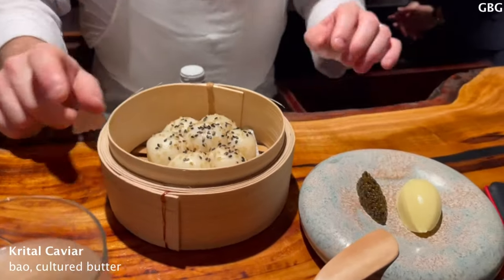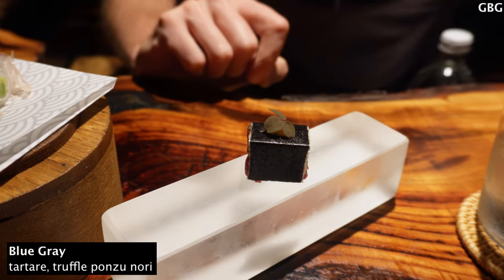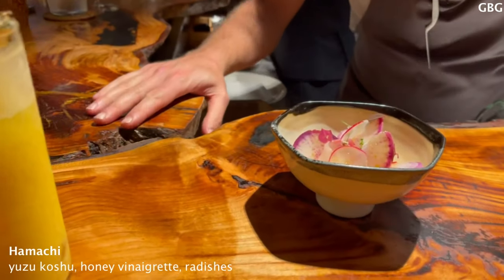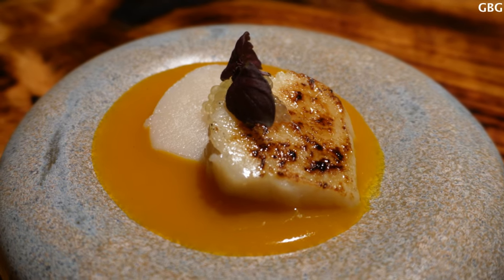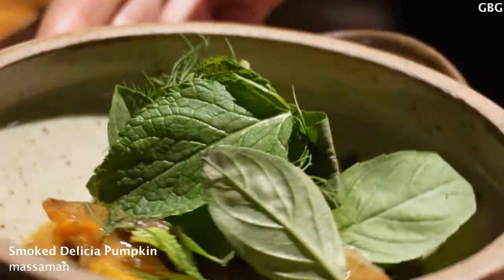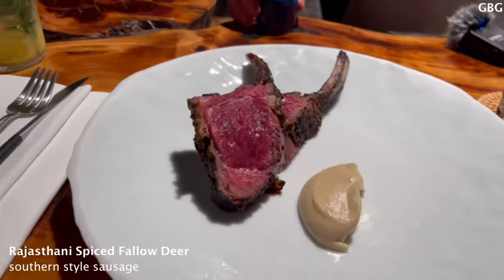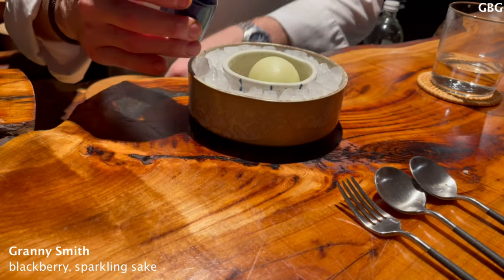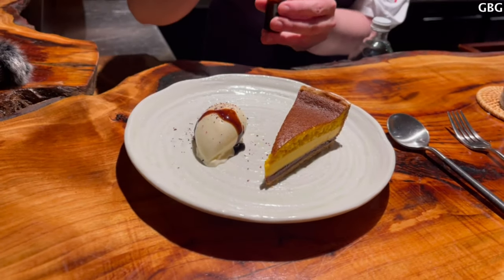Gordon Ramsay Chef Table 13 Course Tasting Menu London - Lucky Cat by Gordon Ramsay Fine Dining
Gordon Ramsay’s Japanese Gourmet Restaurant in London (Lucky Cat by Gordon Ramsay)
13 Courses Tasting Menu in Chef’s Table - Fine Dining London Mayfair

Gordon Ramsay’s foray into Asian culture is a moody, masculine space in the former Maze. Lucky Cat, located in Mayfair, is inspired by Tokyo's 1930s kissas and Shanghai's drinking dens. These nocturnal music clubs became the playground of the urban youth seeking all things extravagant, new and cutting edge.

Discover chef’s Table experience st Lucky Cat by Gordon Ramsay, Dine on Asian inspired plates, Gordon Ramsay and his Executive Head Chef Ben Orpwood and his team of chefs have designed each dish to be shared at the centre of the table.

Chef Table tasting menu

0:00 Beginning
0:10 Kristal Caviar bao, cultured butter
1:03 Blue Gray - tartare, truffle ponzu noir
1:08 Tacoyaki - nduja, bonito
1:31 Chutoro - shiso, green mango
2:07 Hamachi - yuzu koshu, honey vinaigrette, radishes
2:24 Louet - Feisser Oyster mandarin
2:46 Orkney Scallop pumpkin in hot sauce
2:56 Cornish Cod - yuzu, kombu dashi, trout roe
3:50 Smoked Delicia Pumpkin massaman
4:40 Rajasthani Spiced Fallow Deer and southern style sausage
5:42 Granny Smith with  blackberry sparkling sake
6:16 Tamarind Custard Tart - goats milk. Tasmanian wild pepper
6:41 Passion Fruit Jaffa Cake